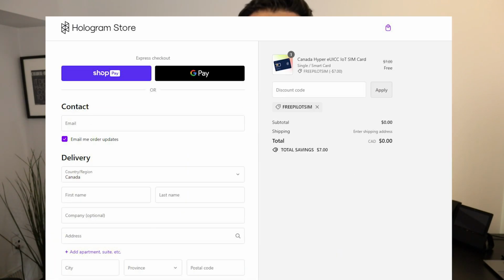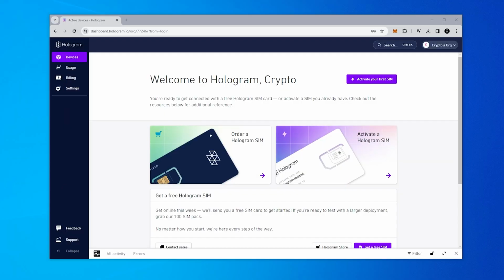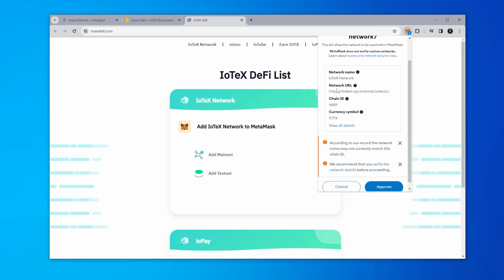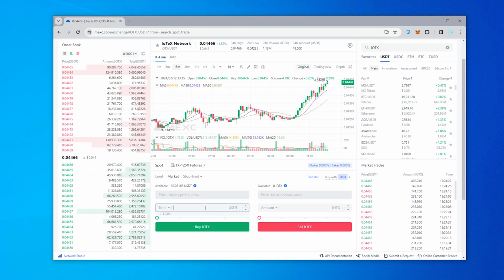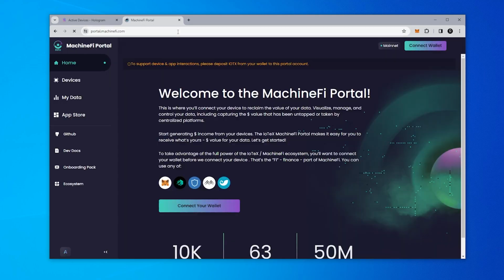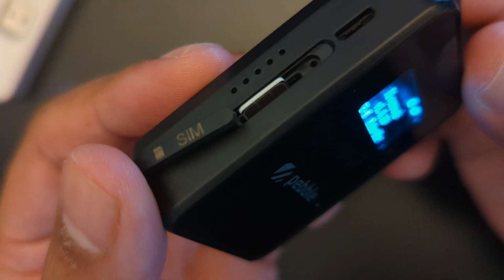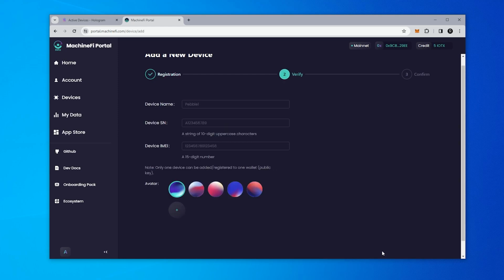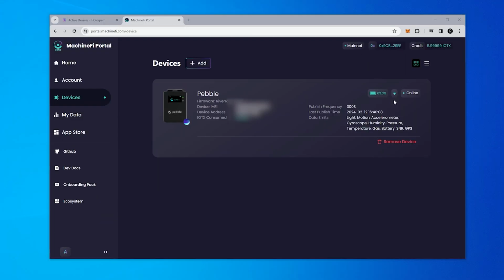This TINY DePIN device is making PASSIVE INCOME!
In this video,  I will do an overview and a step by step installation guide for the IOTex Pebble. This little device mine location data allowing you to earn passive income! Before jumping in, please make sure you review the links below that explain this project in detail.

Token details
Name: IoTeX
Ticker:  IOTX
Network: ETH, BSC, MATIC
Contract (ETH): 0x6fb3e0a217407efff7ca062d46c26e5d60a14d69